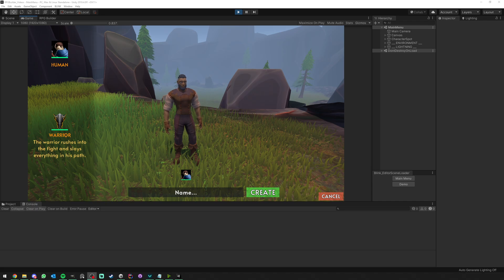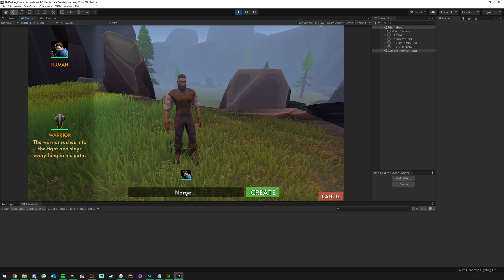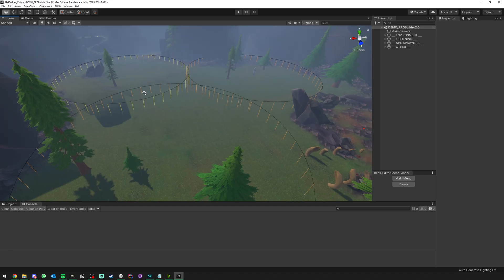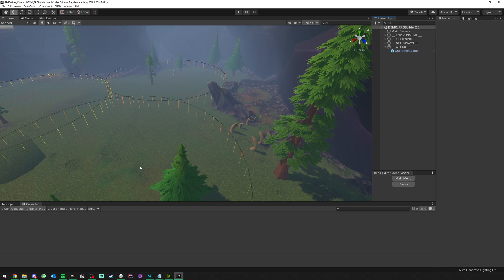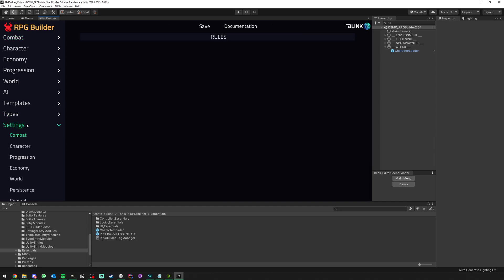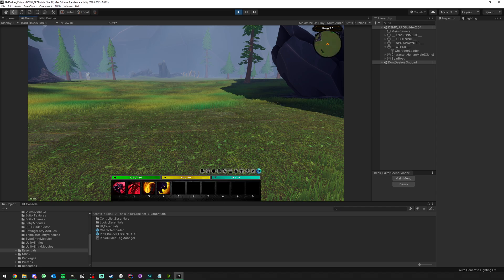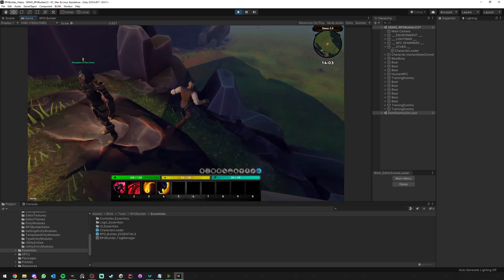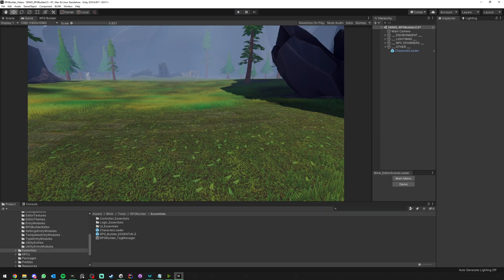Character Loader for Unity RPG Builder